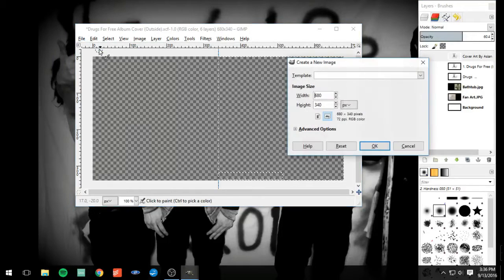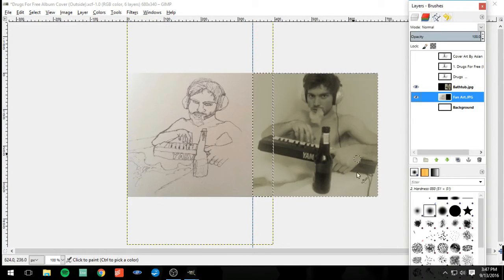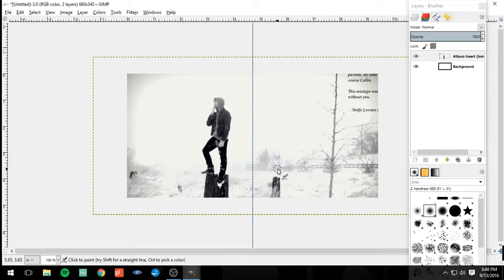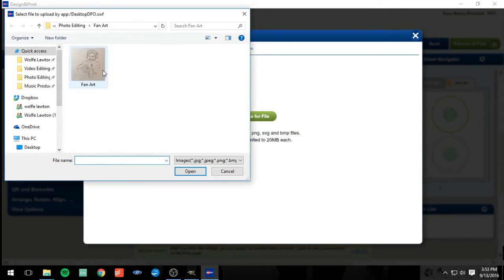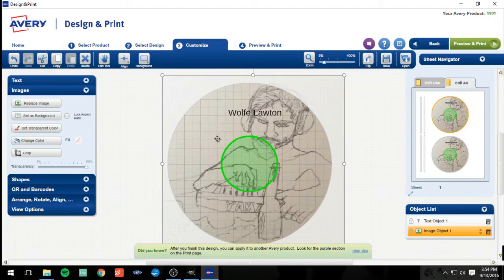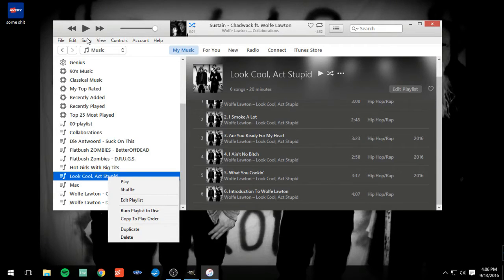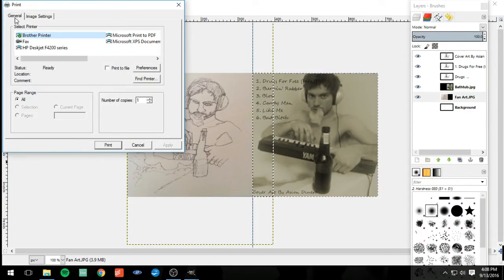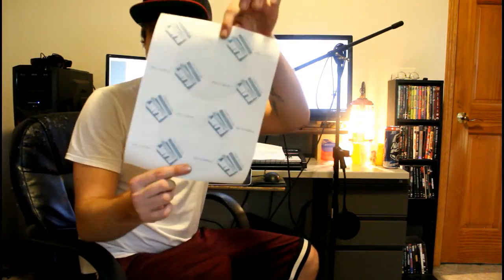How To Make A Dope Physical Mixtape or Album For Cheap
Ayee homies, this video will show you guys how to make dope physical mixtapes for like no cost at all! i'm running off no sleep and natty ice, so cut me a break on this one.

Product Links

Blank Disks

CD Labels

CD Sleeves